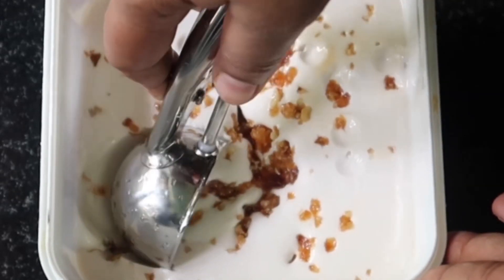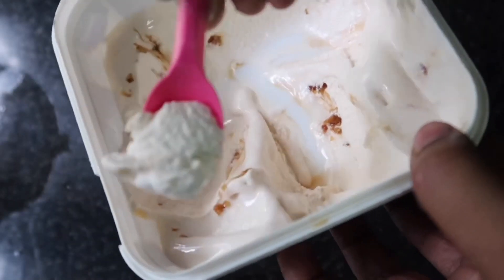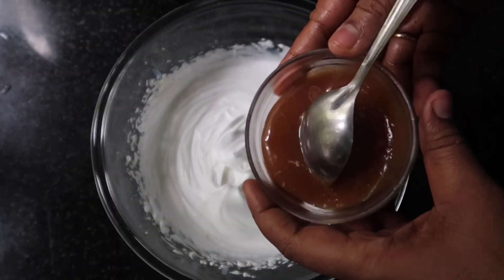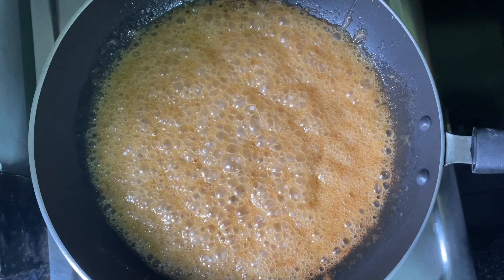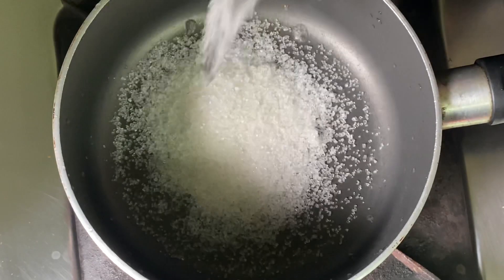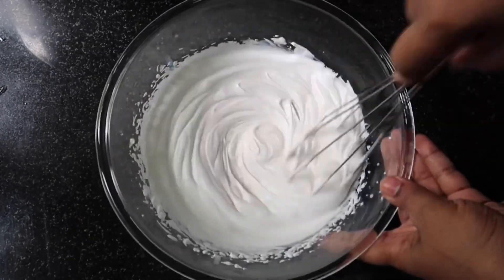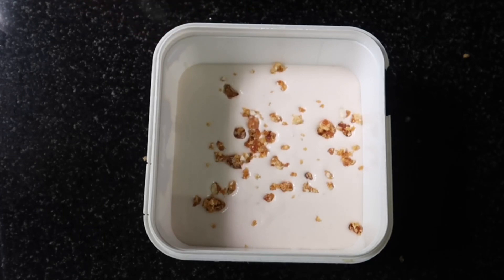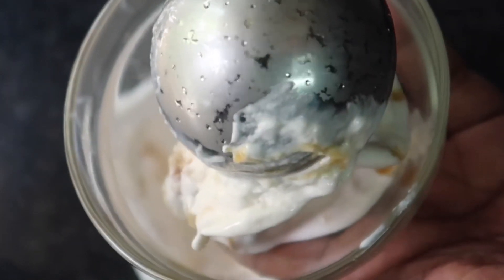മെറി ബോയ് ഐസ് ക്രീമിന്റെ രുചിയിൽ ബട്ടർ സ്കോച്ച് ഐസ് ക്രീം || Easy butterscotch ice cream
Perfect butter scotch ice cream

Easy ice cream

Creamy ice cream

Simple ice cream

Ingredients

Whipping cream
Sugar
Butter
Milk
Cashews
Vanilla essence